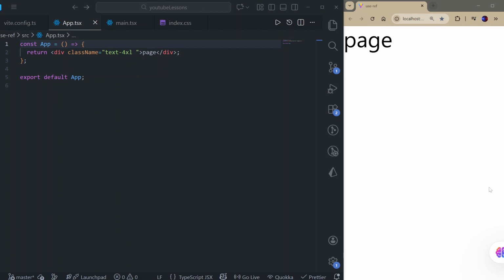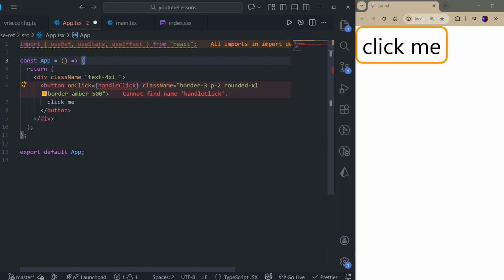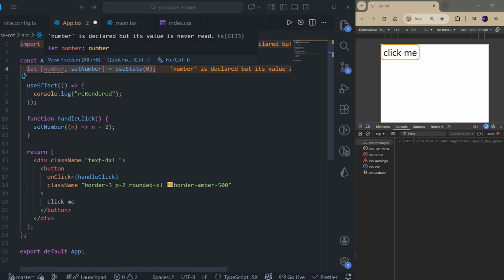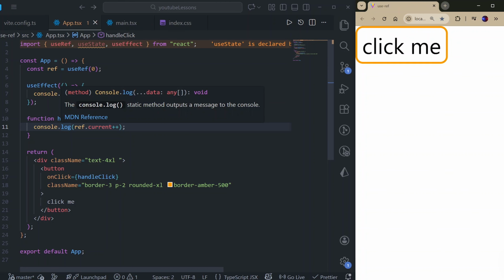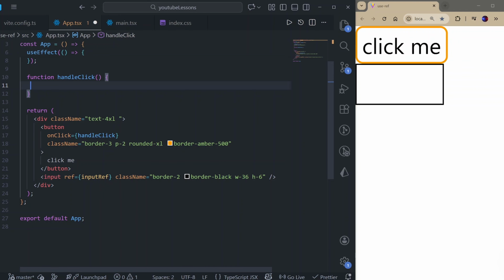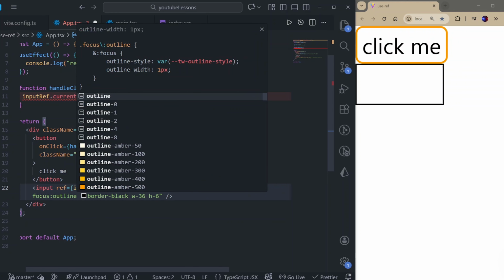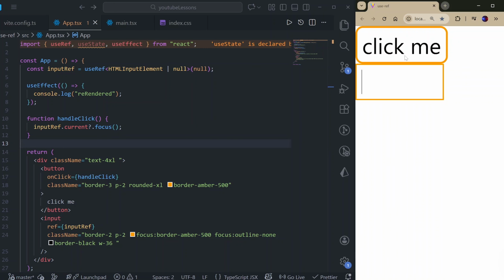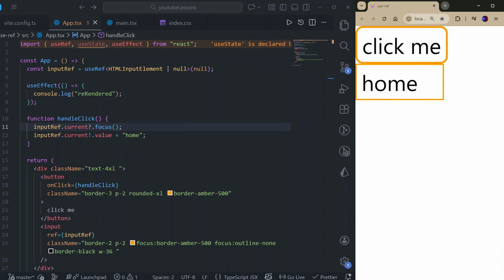Introduction React useRef() hook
react useref tutorials for beginners
useRef()   = Does not cause re-renders when its value changes.